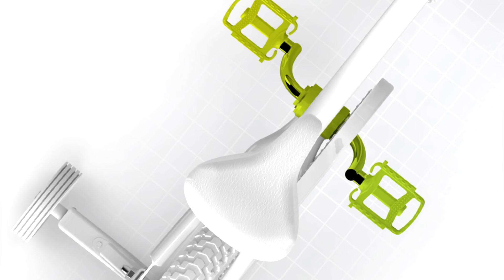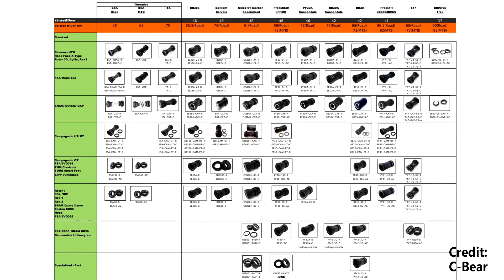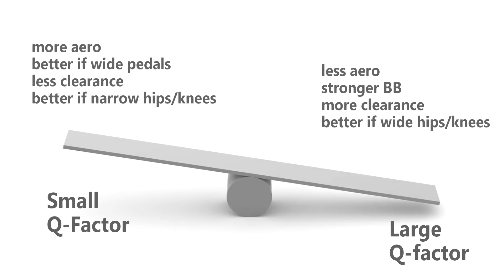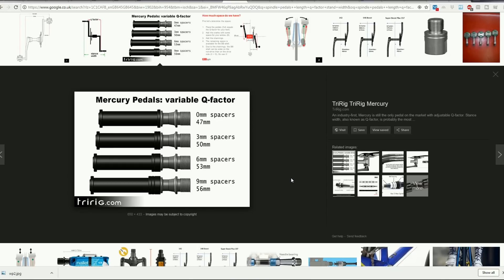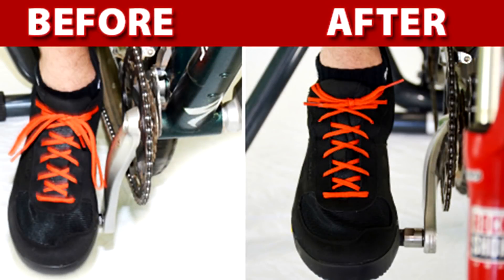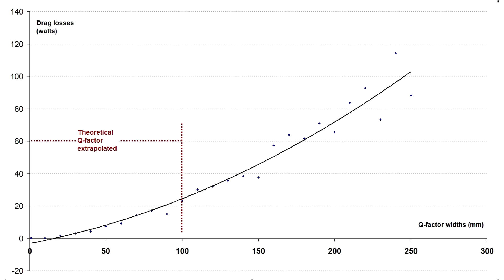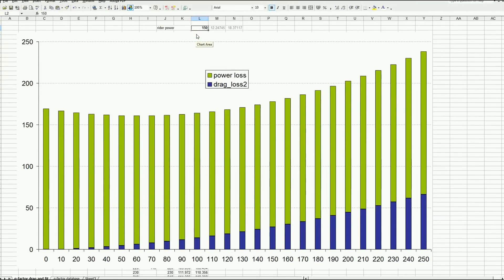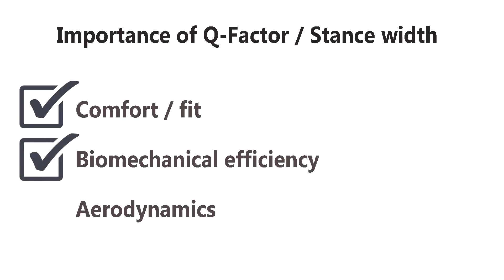Q-factor Science! The most important bike metric you've never heard of!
Let's discuss a bike industry 'secret' that might be the most important metric you never heard of. Yes we are talking today about Q-factor and stance width.

Support us?